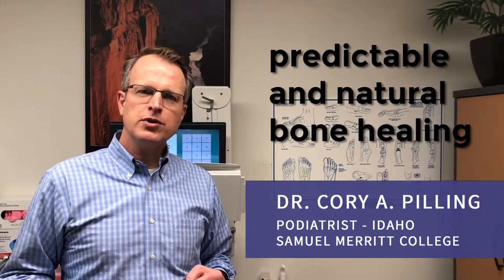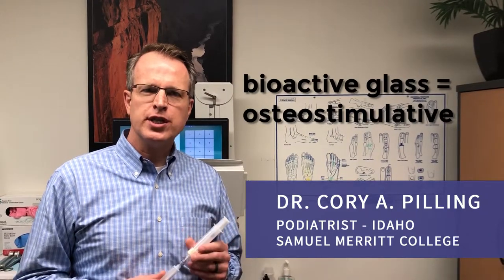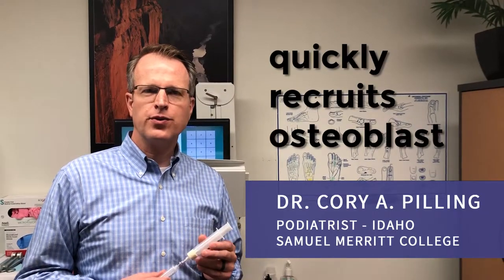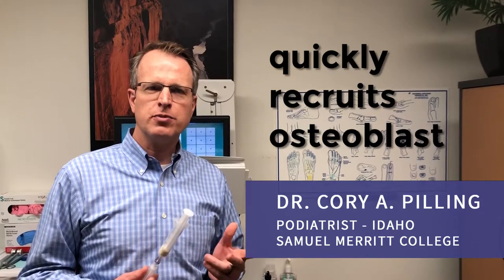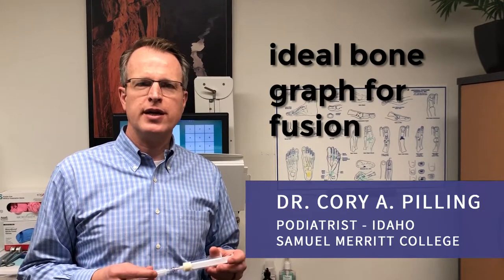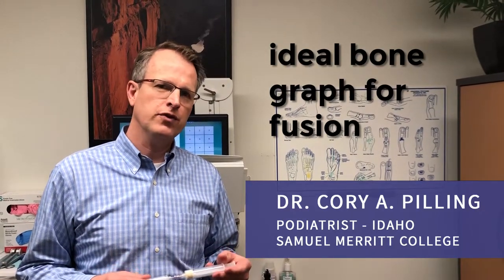Why Dr Pilling Uses NanoFUSE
NanoFuse is a unique & proprietary blend of DBM & synthetic biologics that combines the osteoinductive capabilities of demineralized bone with the osteostimulative properties of bioactive glass.

A KICVentures company distributed by SpineFrontier